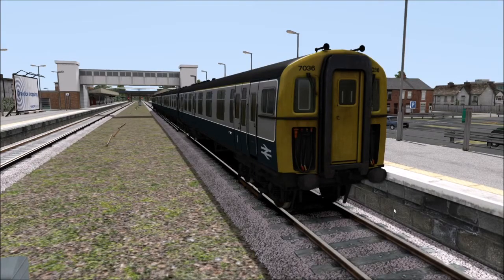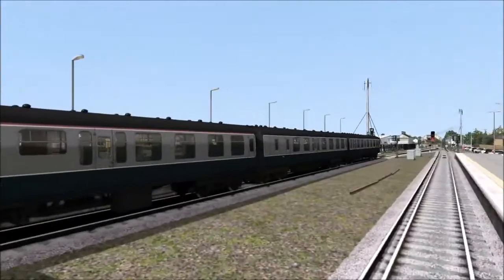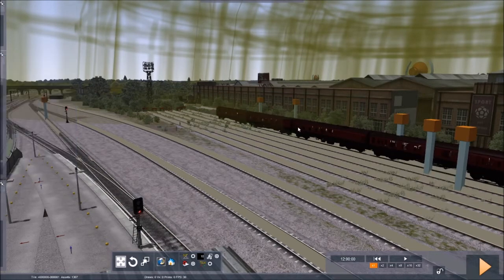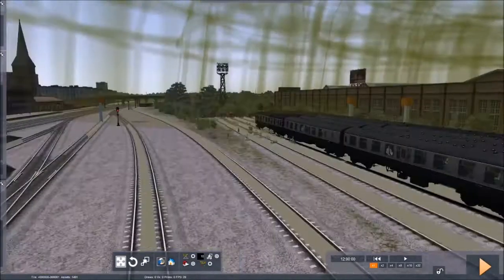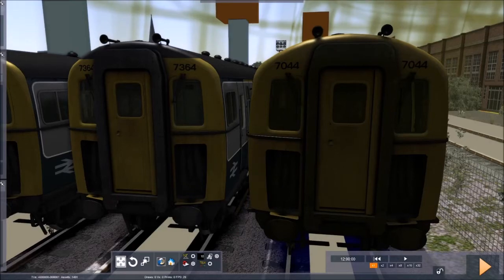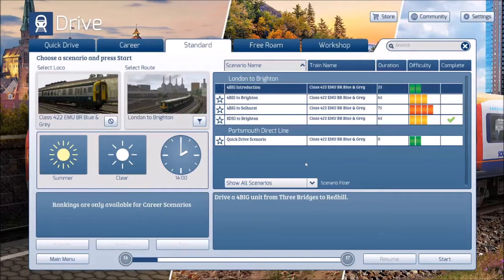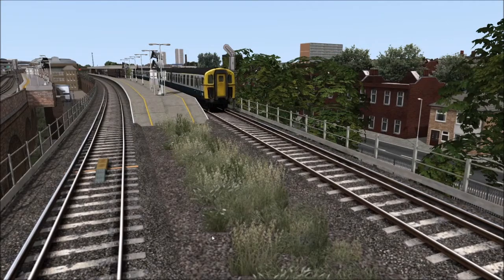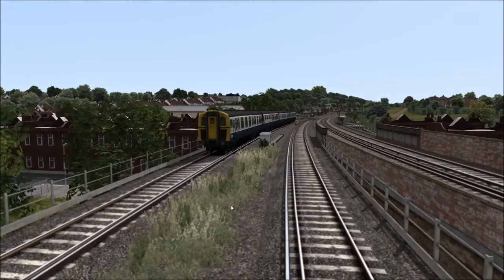Train Simulator Class 422 4BIG - Before you buy!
Another high priced DLC... what do you get for the money?